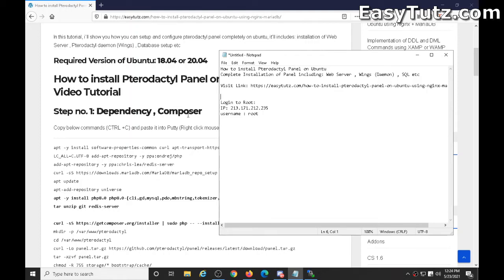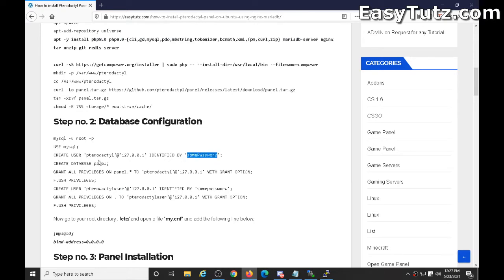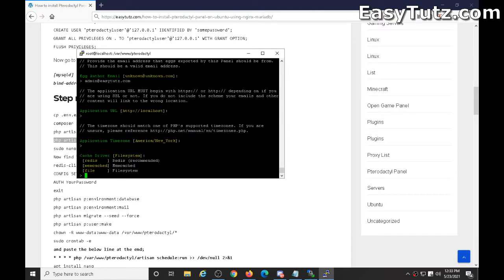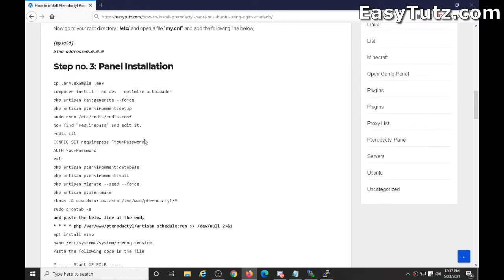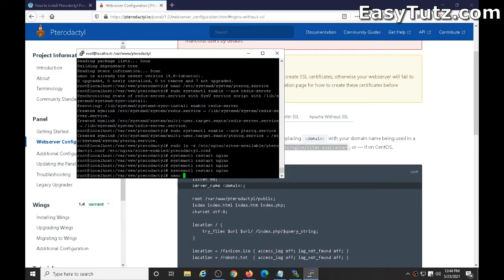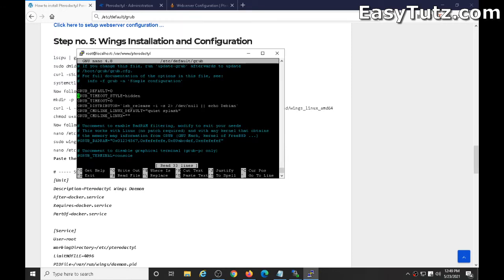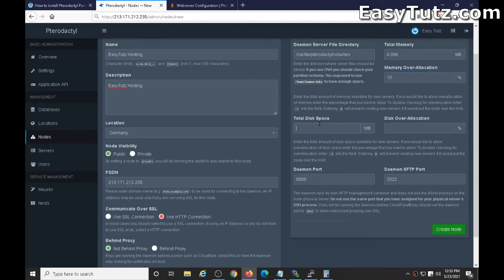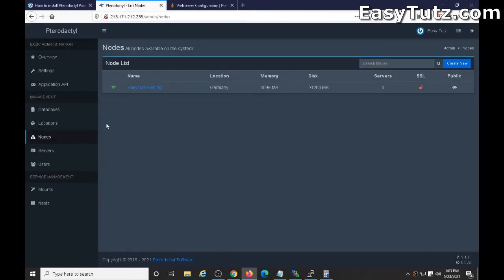How to install Pterodactyl Panel on Ubuntu using Nginx + MariaDB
In this tutorial, i’ll show you how you can setup and configure pterodactyl panel completely on ubuntu, it’ll includes: installation of Web Server , Pterodactyl daemon (Wings) , Database setup etc

More Information about EasyTutz!